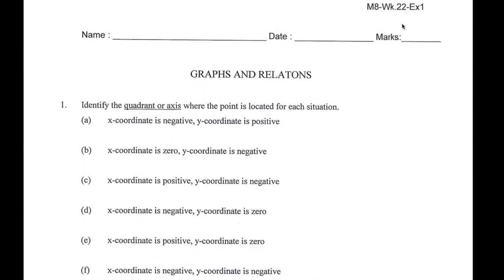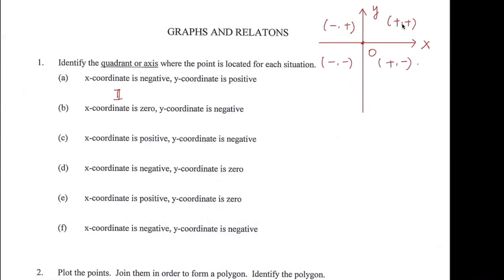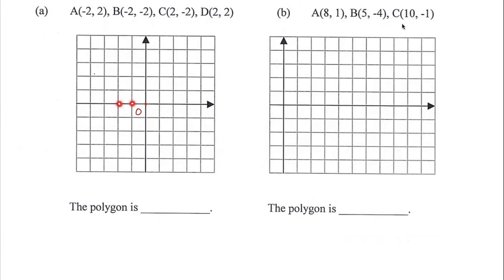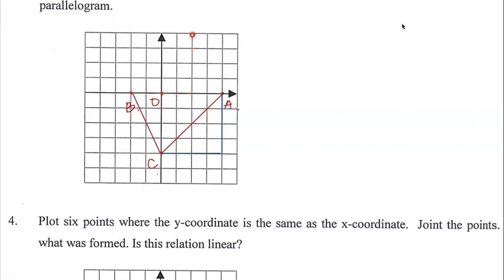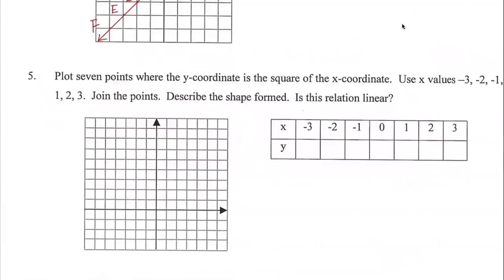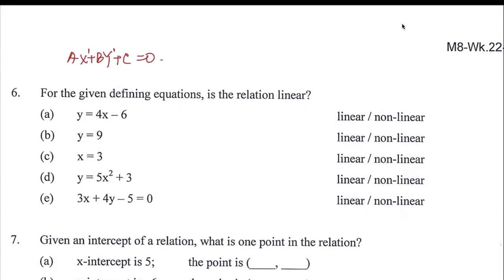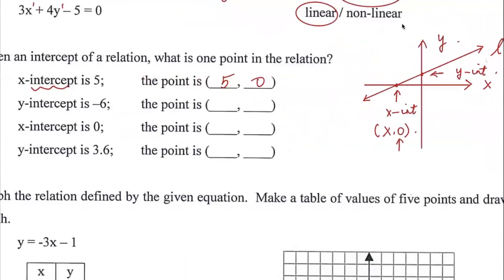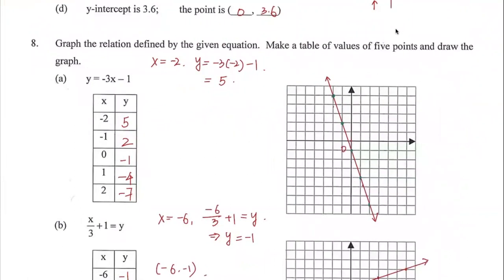Week 22 homework answer key (part 1)